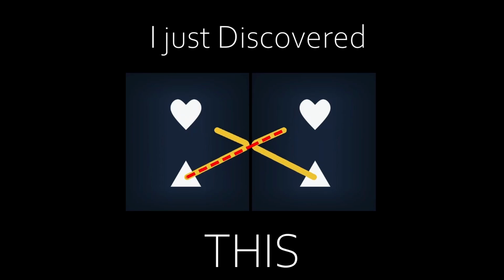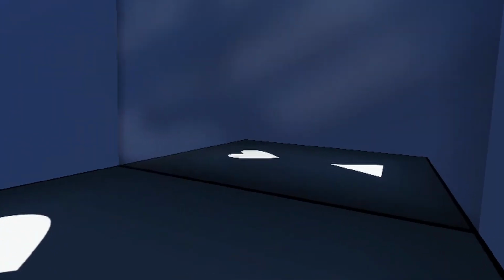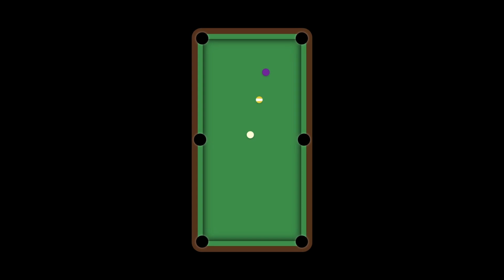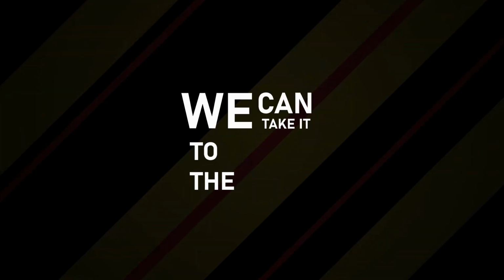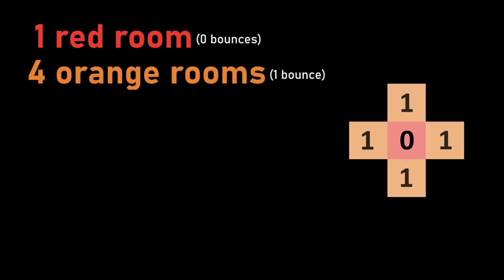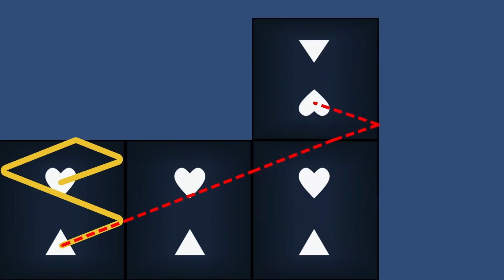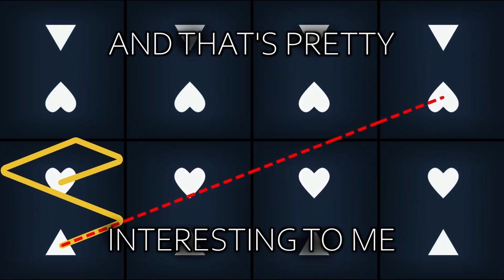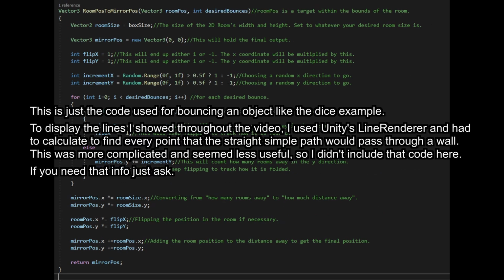Something Interesting Happens When You Unfold Reflections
I just discovered this. Have you seen this anywhere before?